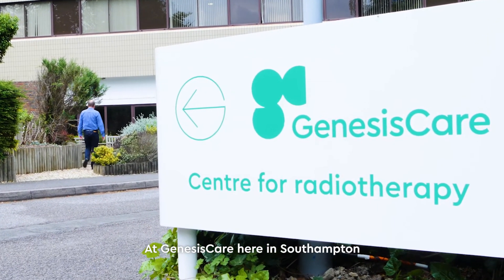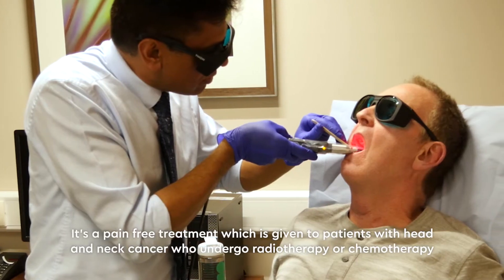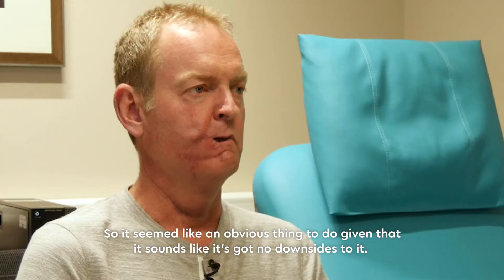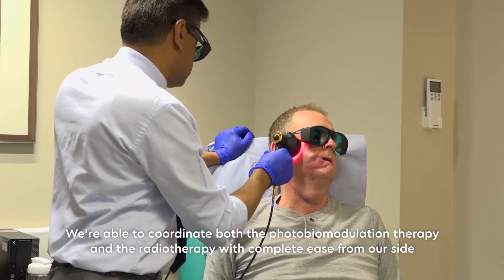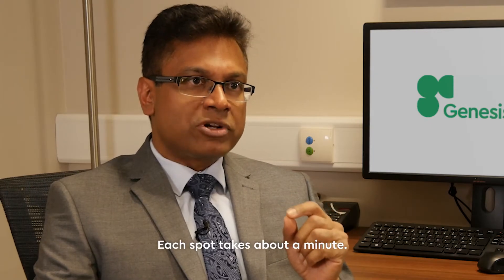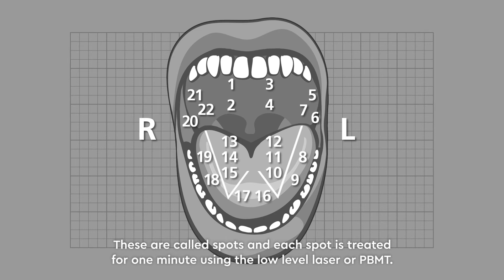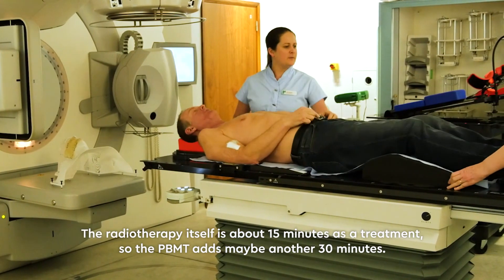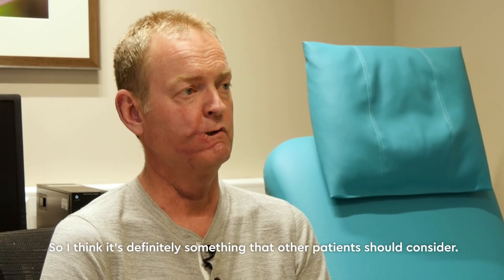Photobiomodulation Therapy (PBMT) at GenesisCare - Extended Version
Dr Shanmugasundaram Ramkumar discusses in detail the benefits of having Photobiomodulation Therapy (PBMT) for head & neck radiotherapy patients.